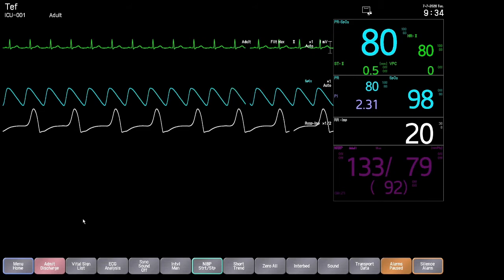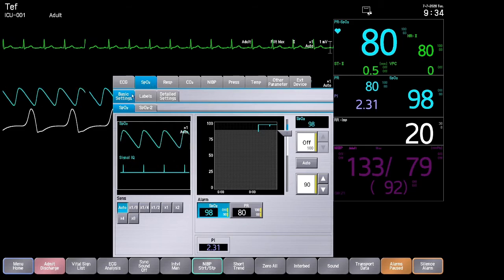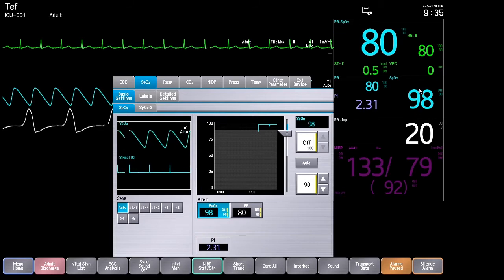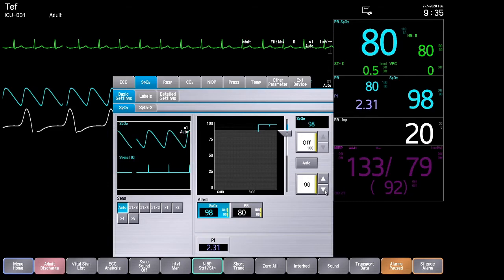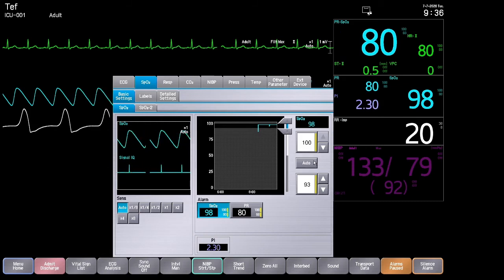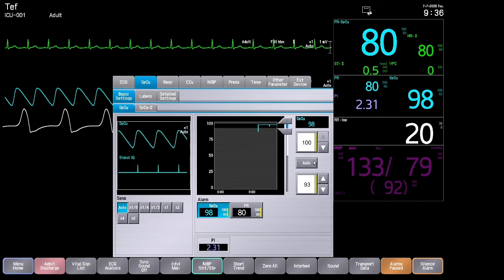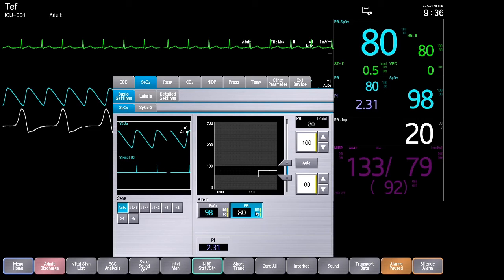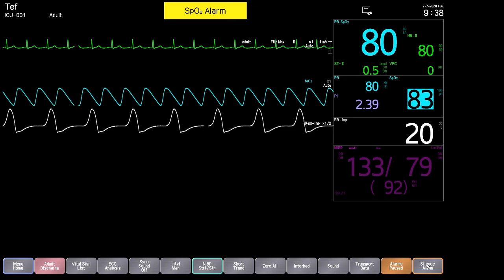Nihon Kohden - SpO2 Basic